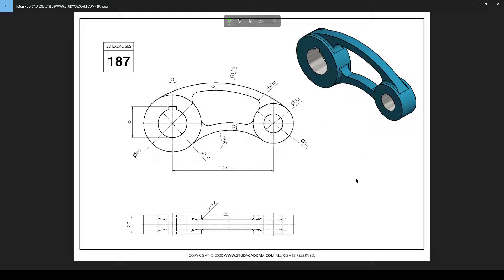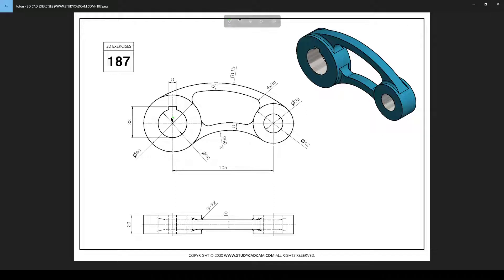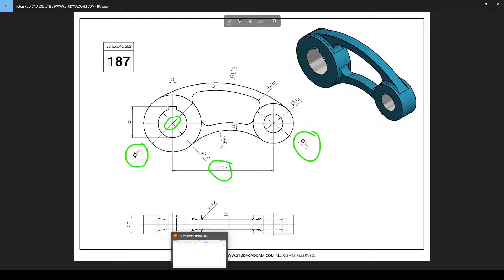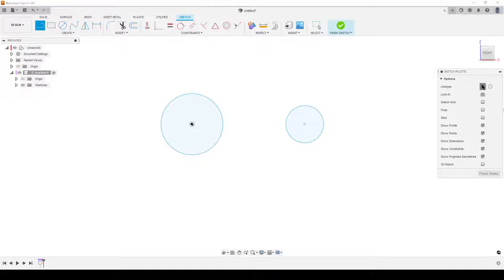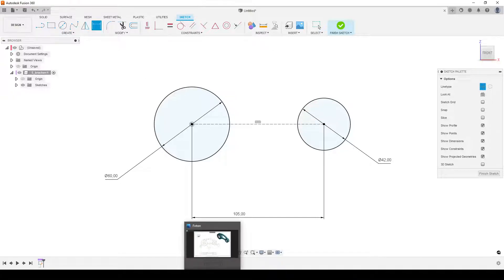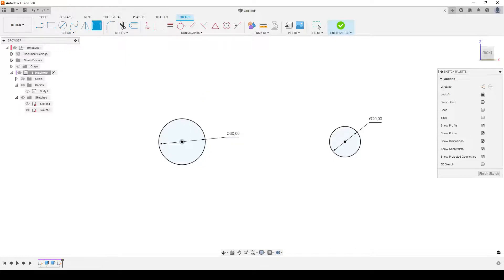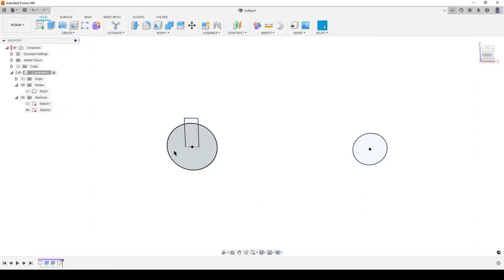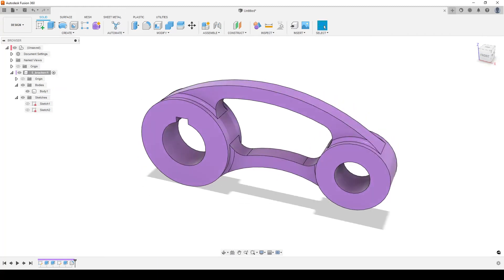Fusion 360 Basic - My workflow for "3D Exercises 187" found online.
A basic workflow video hope you find something useful.

0:00 Intro
00:24 Design intent
01:28 New component
02:10 Sketch outer shape
04:10 The problematic Arc
06:20 Offset the arcs
08:04 Extrude outer shape
09:26 Sketch Holes and key
11:54 Extrude (cut) the holes
12:27 Fillets